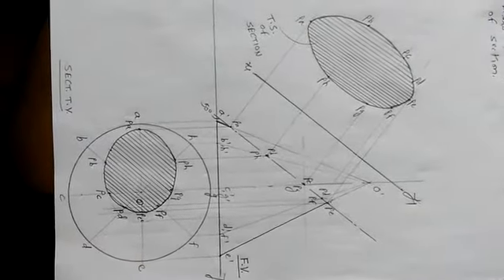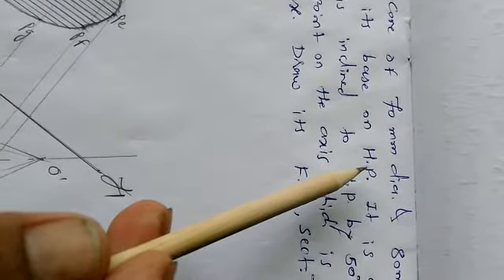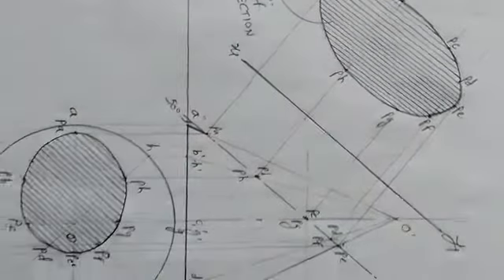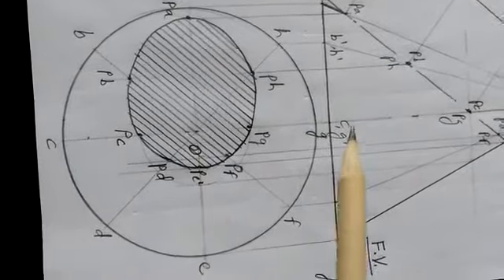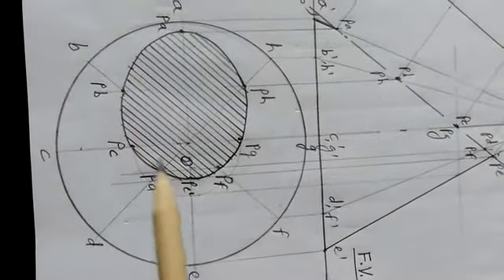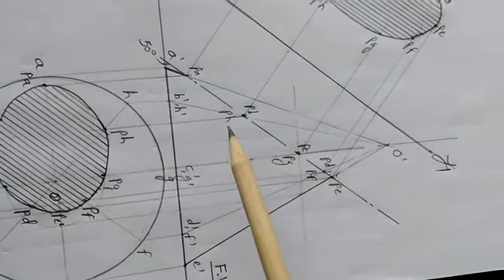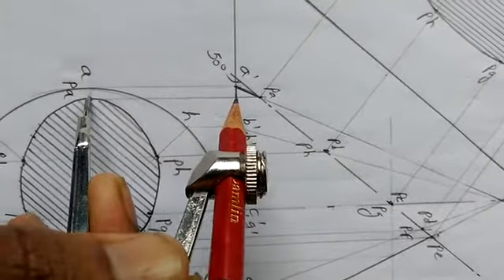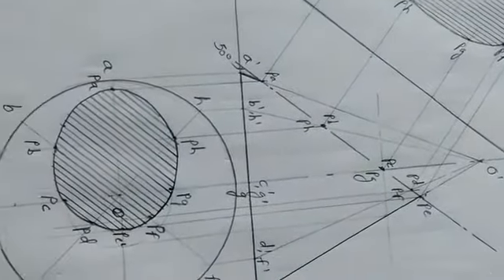SJP EGR L 10 Section of Solids Excercise